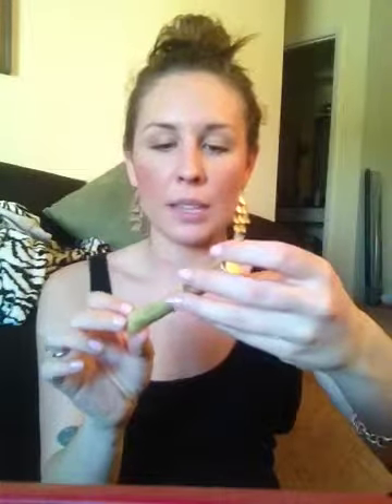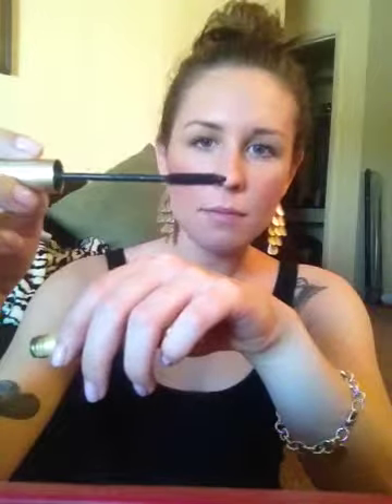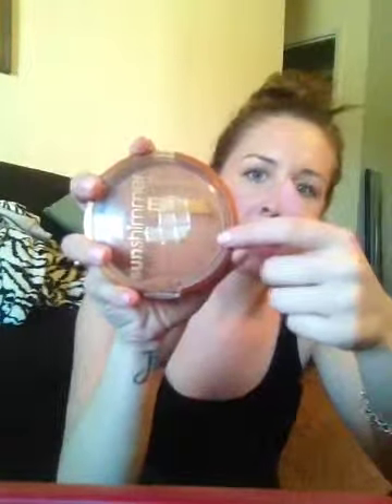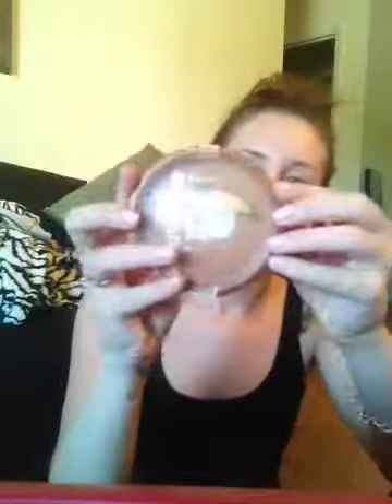Favorites for December!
Been a long time since I last filmed! Hopefully you guys will enjoy this! Merry Christmas!